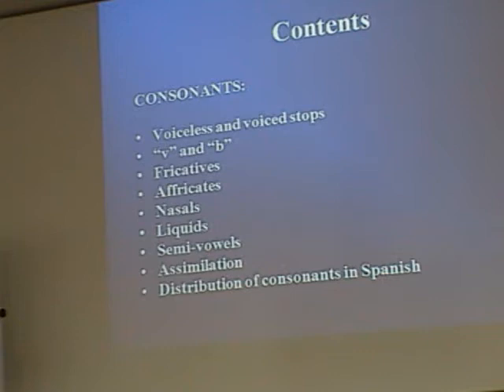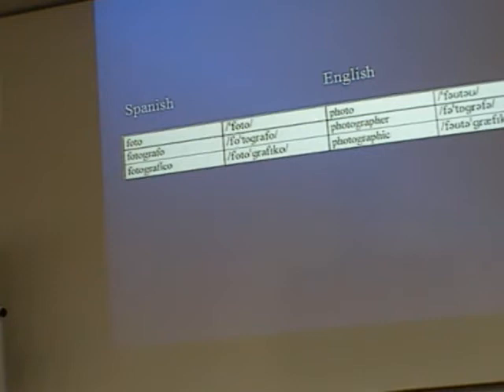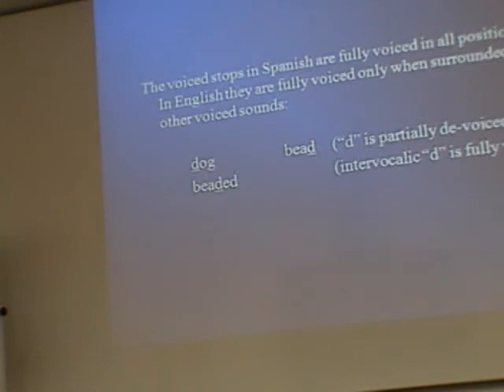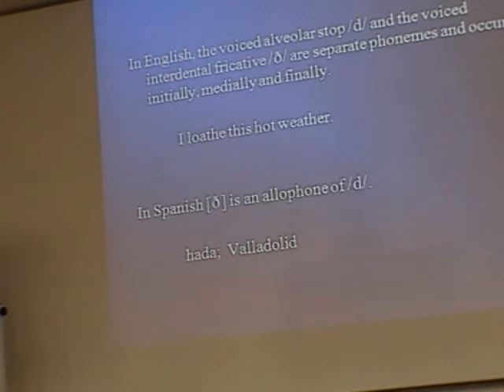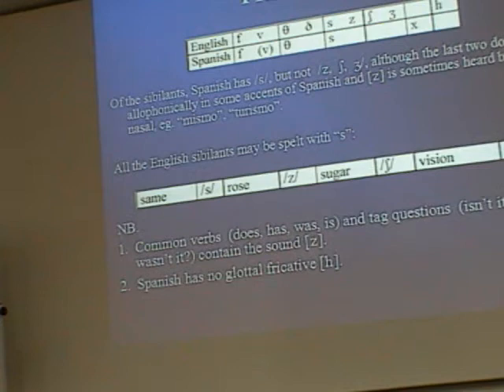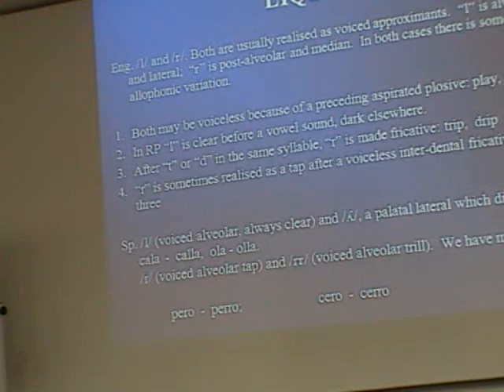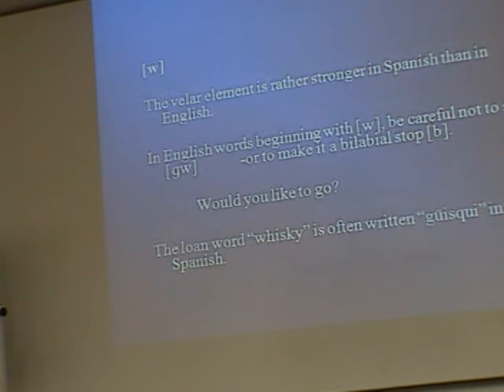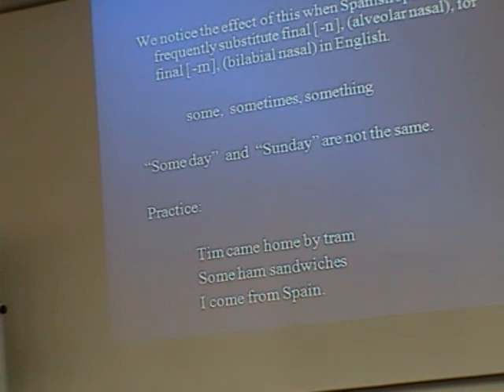Prof Margaret Miller_Phonetic Comparison of Spanish and English_SCEP 2010_English Phonetics Archive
Prof Margaret Miller gives a lecture on 'Phonetic Comparison of Spanish and English' at the UCL Summer Course in English Phonetics 2010_English Phonetics Archive